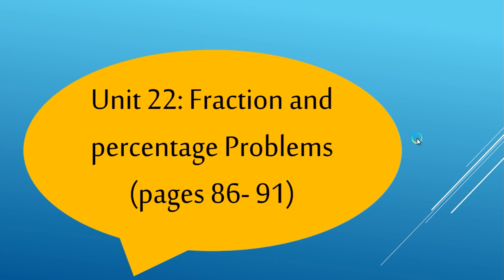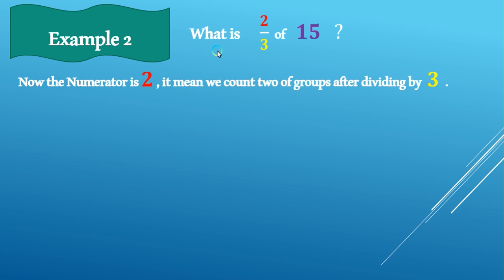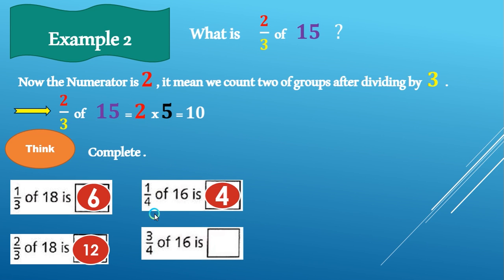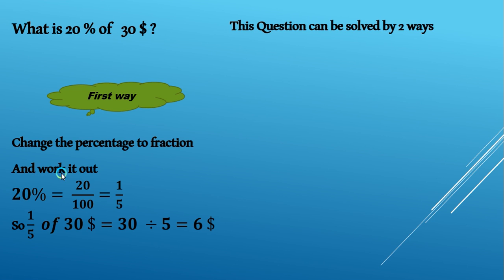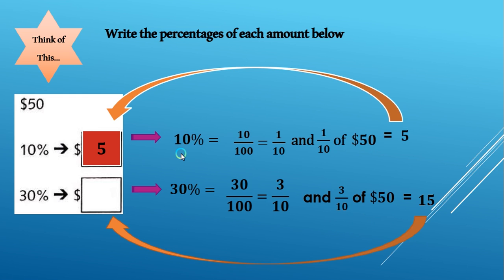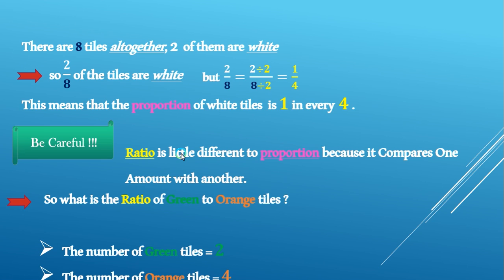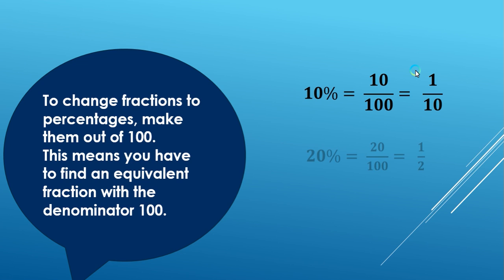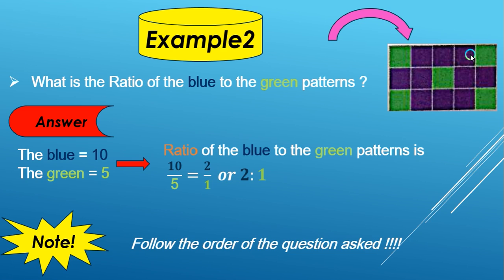Year 5 Math Fractions & Percentages Week 13